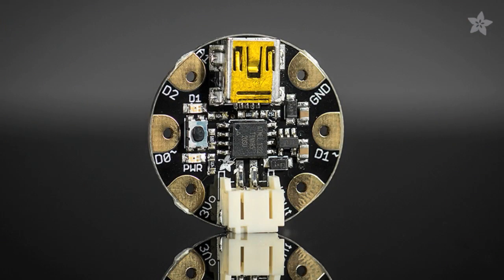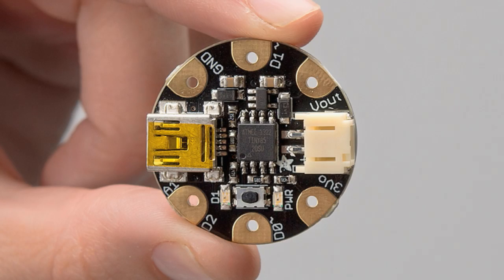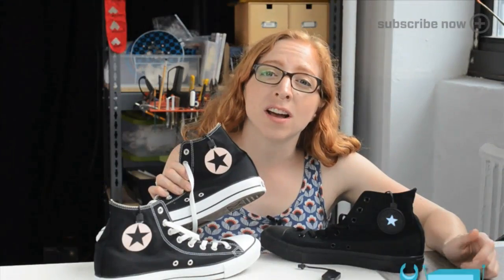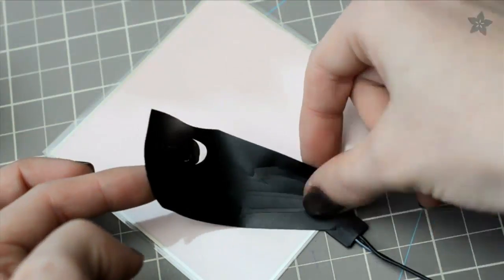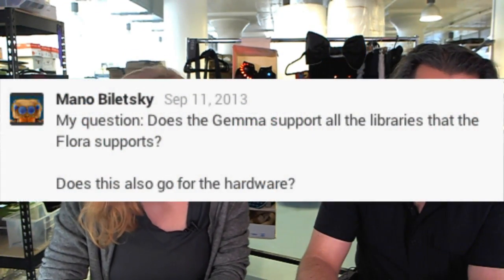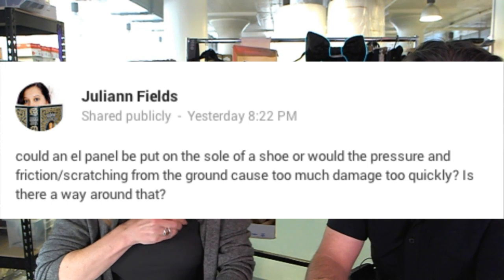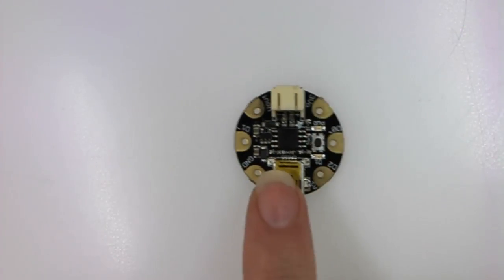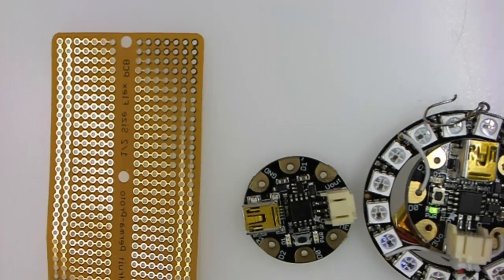Wearable Electronics with Becky Stern 9/18/2013 - LIVE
Join Becky Stern and friends every week as we delve into the wonderful world of wearables, live on YouTube. Ask your wearables questions in the comments, and if your question is featured, you'll be entered to win the show giveaway, which this week is a GEMMA miniature sewable microcontroller